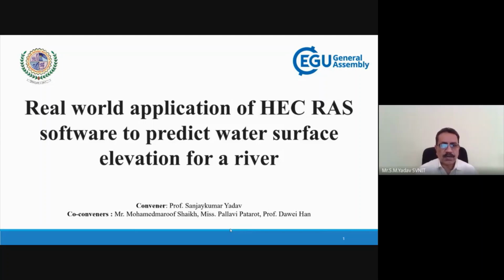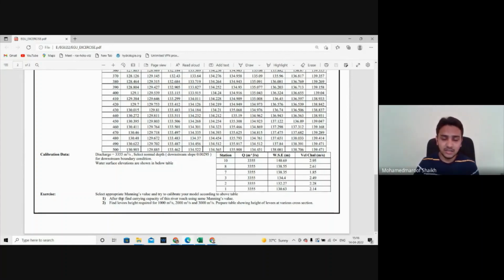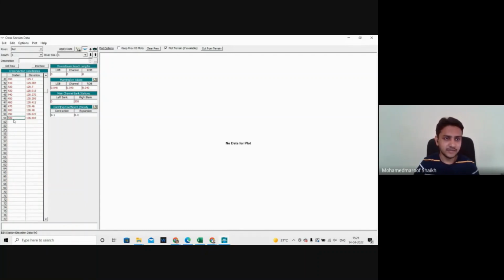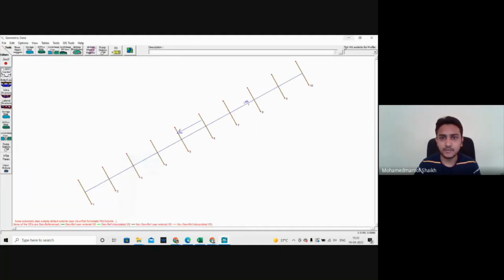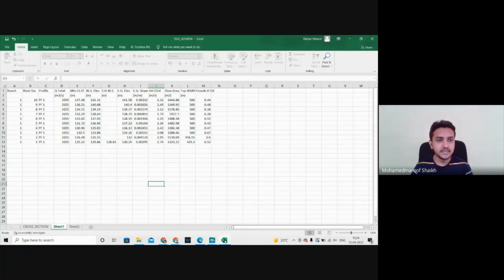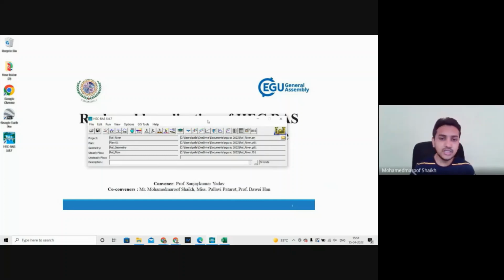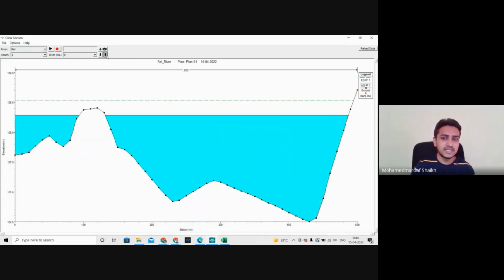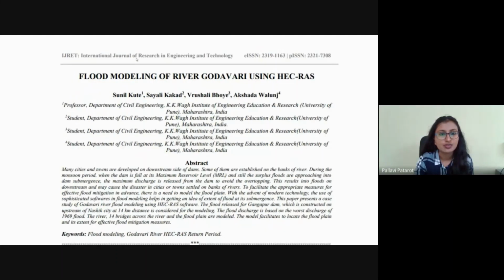Real world application of HEC RAS software to predict water surface elevation for a River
This short course will prepare the engineer,water resource professionals and scientist to use the HEC-RAS computer program in real world situations.HEC-RAS is user friendly, computationally efficient, and runs within, and fully supports, the Microsoft Windows environment. It uses the latest graphical user interface (GUI) technology for data entry, graphics, and display of program results. Complete context-sensitive help screens are available for every program feature and option. Software includes the following functions: file management, data entry and editing, hydraulic analyses, tabulation and graphical displays of input and output data, reporting facilities, and on-line help.The participants of the course will learn how to compute water surface elevation for different river discharges for steady and unsteady flow conditions.The Geo scientist who knows River water level can compute the river discharge of that time may be thousand of years before. The unsteady flow analysis will help river engineers and participants of nay discipline to know how the flood waters may have passed a specific section. He can run the calibrated and validated model to predict water surface elevation for different scenarios of flow resulted from a river basin. This course will help to know water level of a stream passing through a small campus to large rivers with very high discharges.